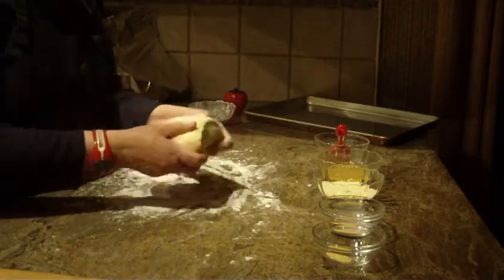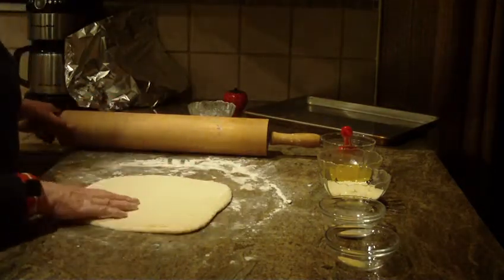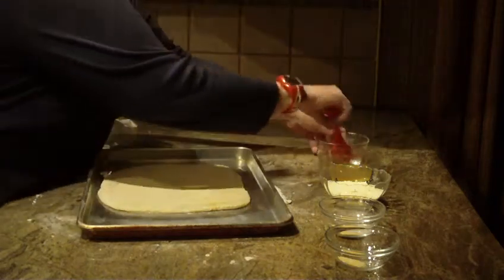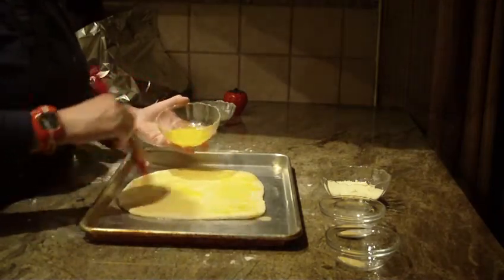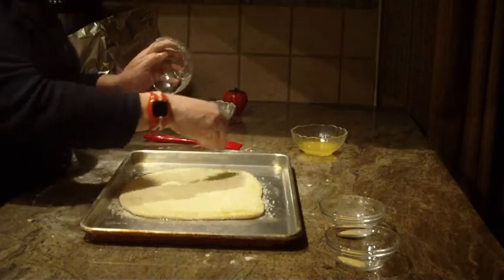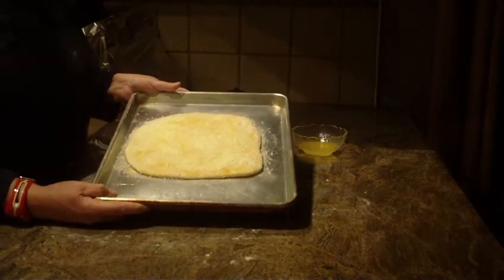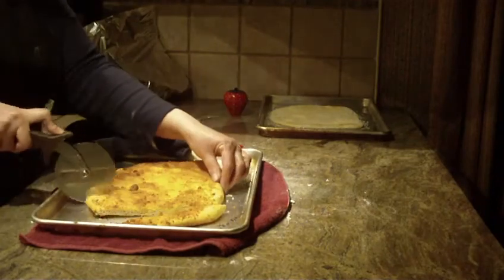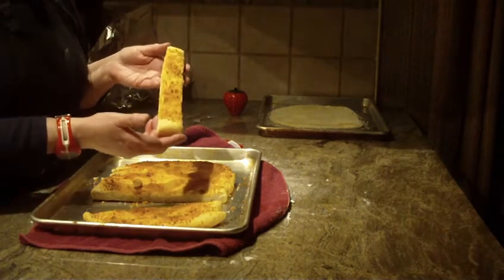Italian Bread by Diane Lovetobake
1 9x9 square pizza dough, 1 1/2 teaspoon  olive oil, 1/2 cup melted butter, 1/2 cup of  Parmesan  or a blend of  Romano & Parmesan grated cheese. 1 teaspoon garlic powder, 1/8 teaspoon of onion powder. Oil a baking pan place rolled dough on  pan. With a pastry brush apply olive oil, brush on butter, sprinkle grated cheese, sprinkle garlic & onion powder.  Bake 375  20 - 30 minutes  Cut into 8 pieces and serve  ( Dipping Sauce) Optional  ( If top is browning to much place a piece of foil over it as it bakes.  ( Thin Crust Pizza dough recipe used  in this video can be found on my channel.)